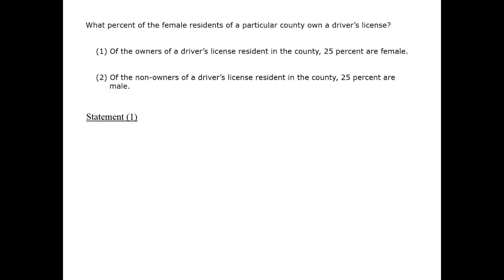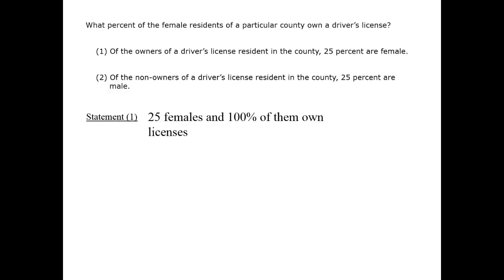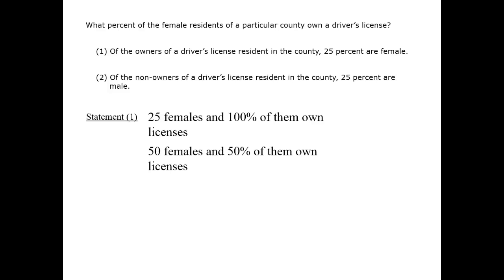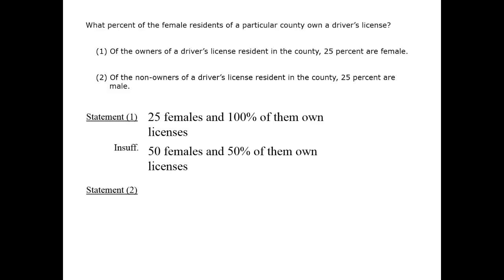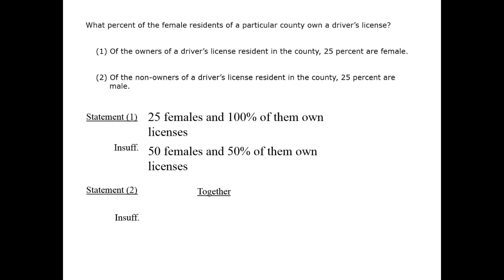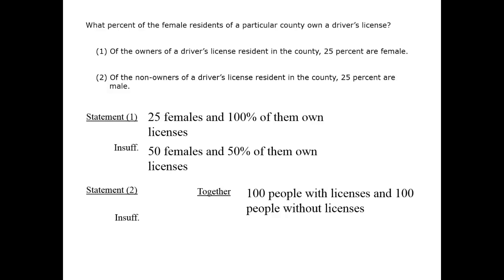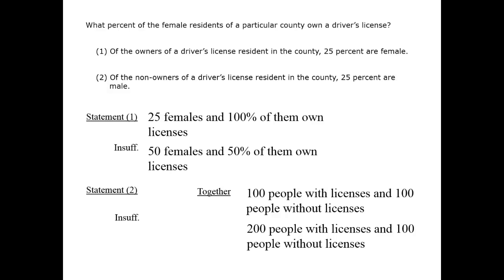Percent Drivers - GMAT Free - GFDS20